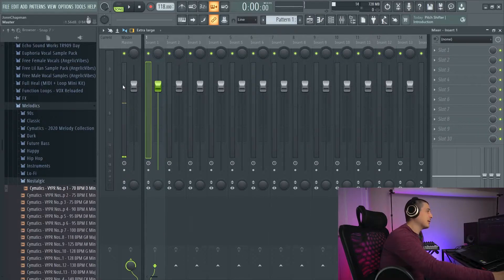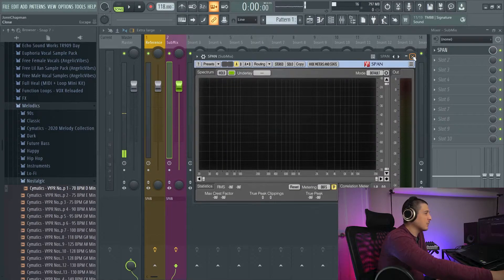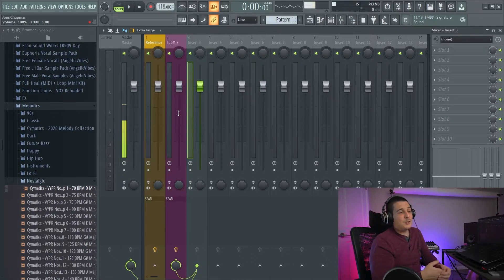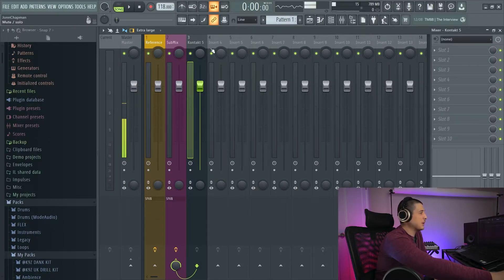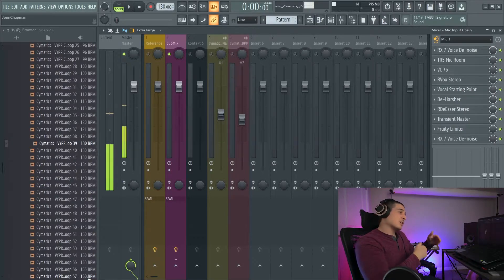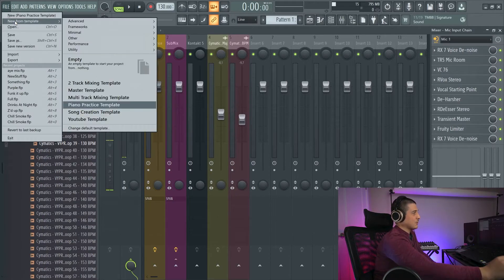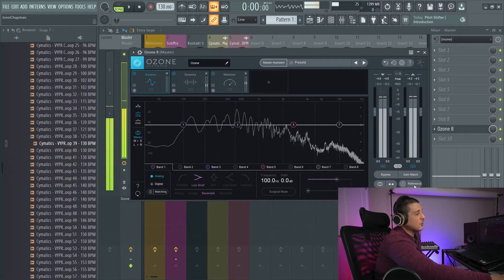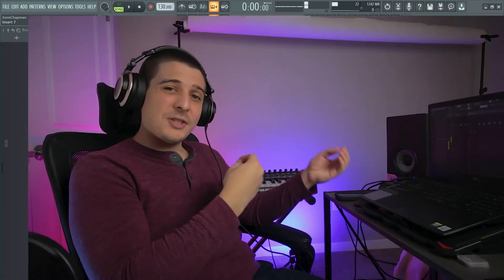How To Set Up a Reference Track in FL Studio (FL STUDIO REFERENCE MADE EASY) + Extra Example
In this video you will learn how to set up a reference track in FL Studio in such a way that you will be able to quickly switch to and from your reference track with a single click. Switching to your reference and back can take multiple clicks (along with some frustration) if you don't know how to set up a reference track in FL Studio correctly. If you set up your reference track in FL Studio correctly there is a hot key that allows us to switch between our project and our reference track with a single button. Check out this video for an easy setup process for a reference track in FL Studio along with an extra example of how to do this with ozone!

⌚TimeStamps⌚
0:00 Intro
0:29 Set Up Reference Mix Track
1:01 Setting Up SubMix
3:53 Easily Switching Back And Foreth
5:16 Saving Template (Program Files/Image-Line/FL Studio 20/Data/Templates)
5:58 Using Ozone To Reference
7:17 Summary/Outro